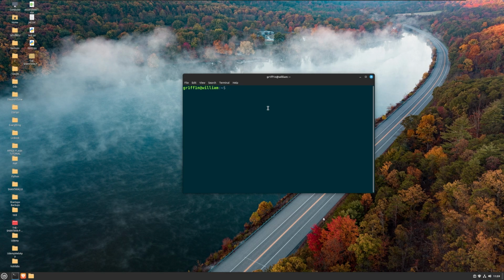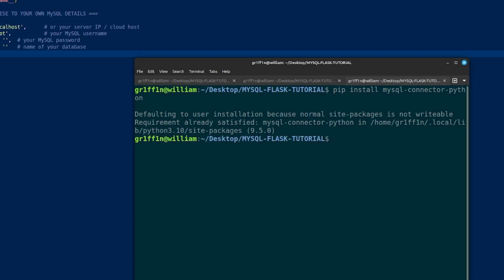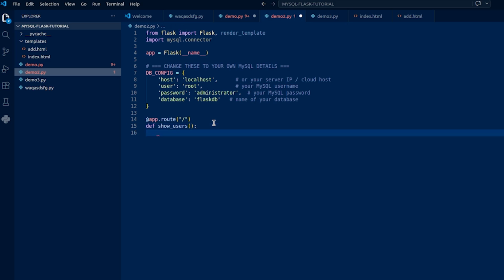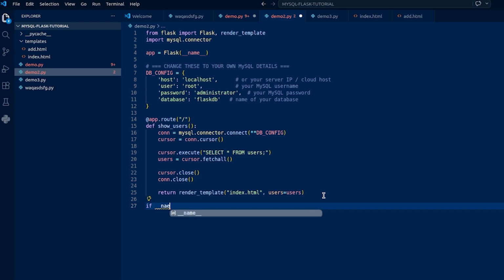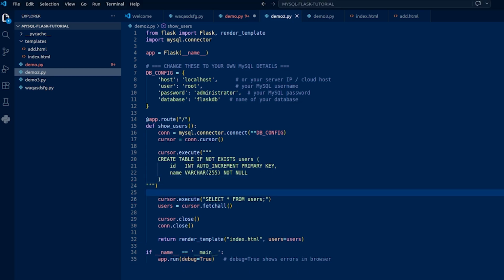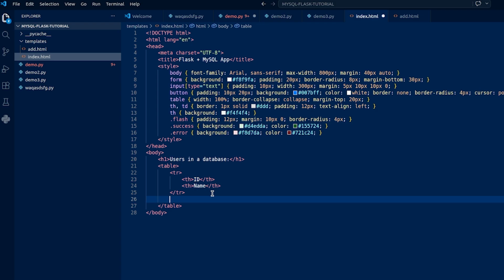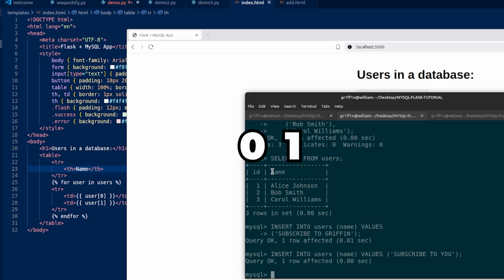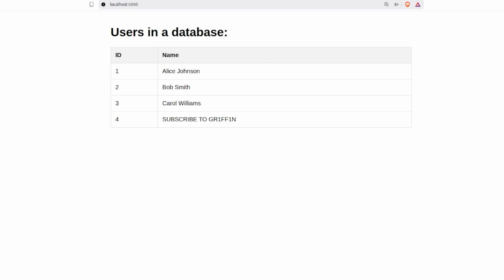Python Flask - How To Connect MYSQL Database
Python How To Connect MYSQL Database
MYSQL Database Tutorial
Python MYSQL Connector